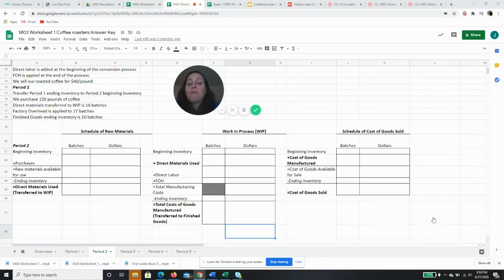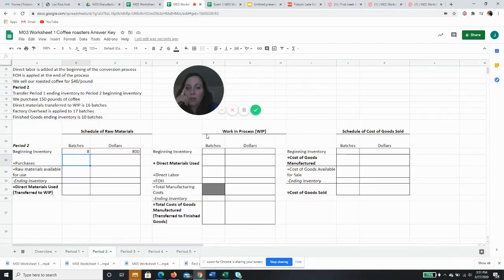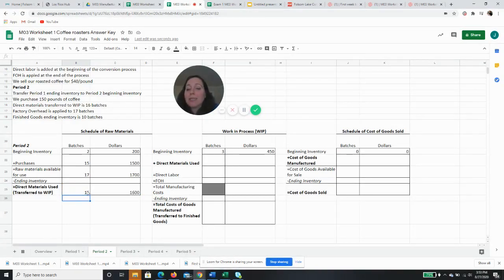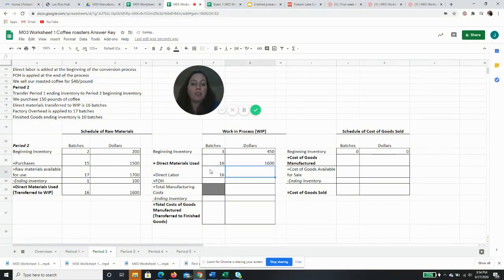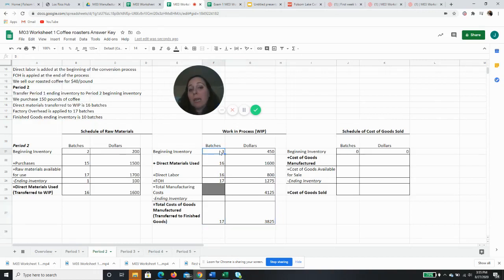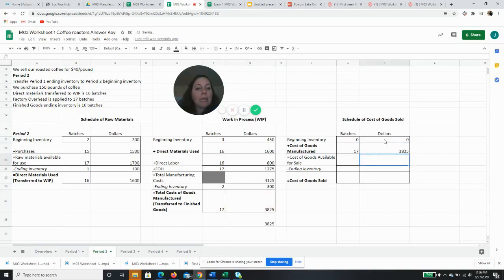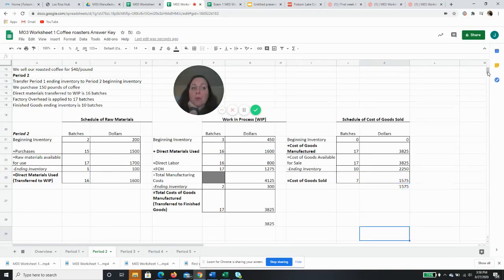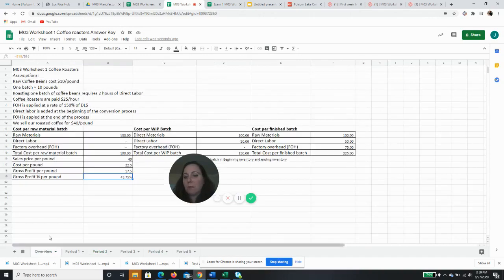M03 Worksheet 1 period 2